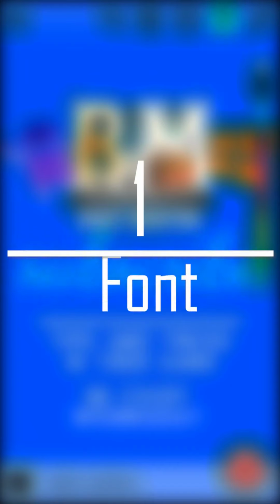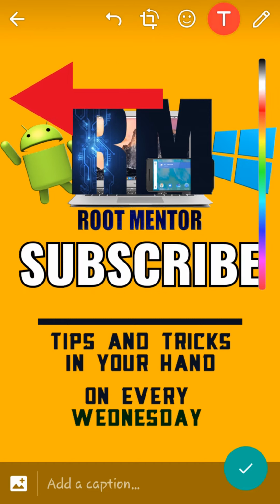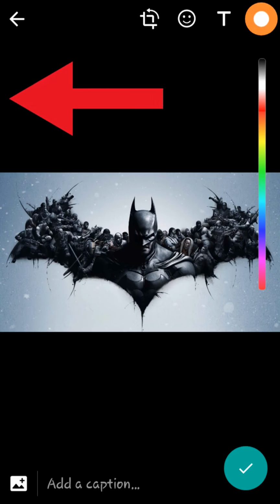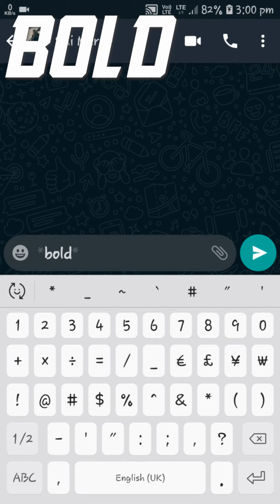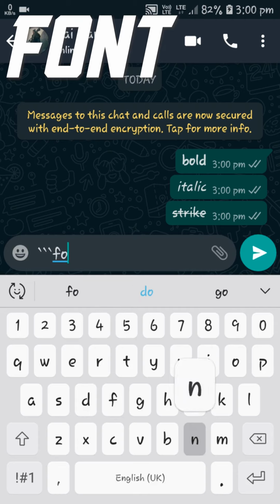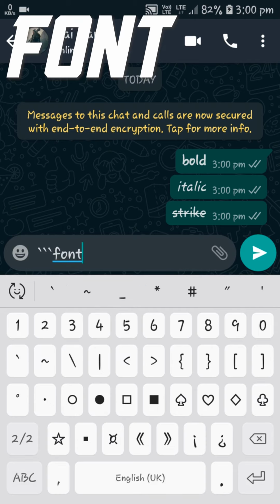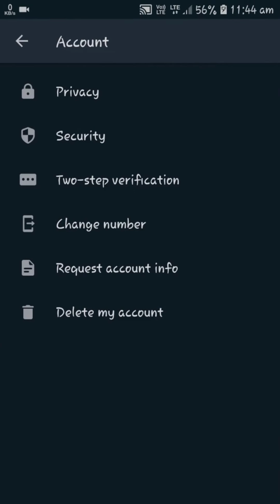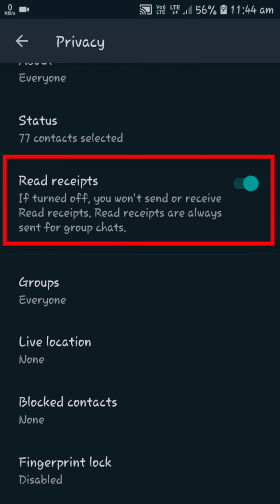Whatsapp TIPS, TRICKS & HACKS 2020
Thanks for Stopping here

》This is a Vertical video《

We heart fully Apologize for the Robotic Voice.

Whats APP has over 1.5 million active  users a month,Including You.
Lets see Whats app TIPS, TRICKS & HACKS - you should try!!! 2020
We accept your suggestions for channel

2. Alternatives for Chinese apps
3. Choose a better Laptop while buying
4. Save YouTube video to your device addfree
5. Upload Instagram images from chrome